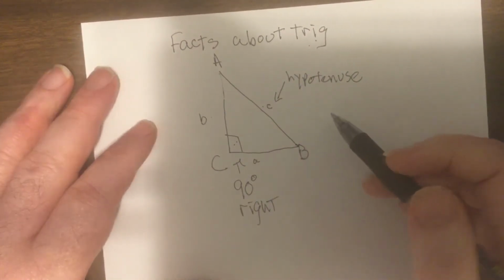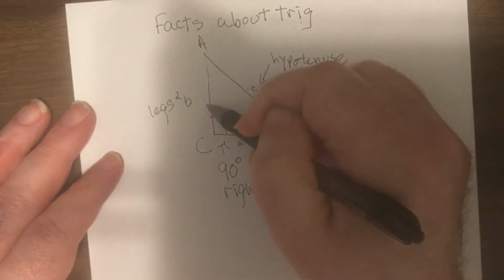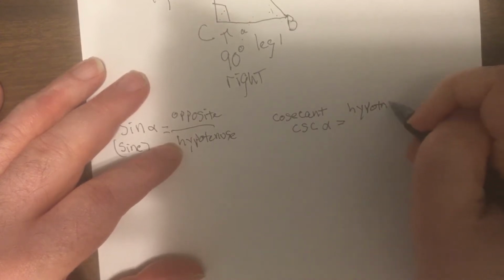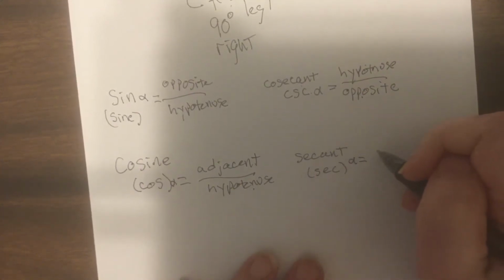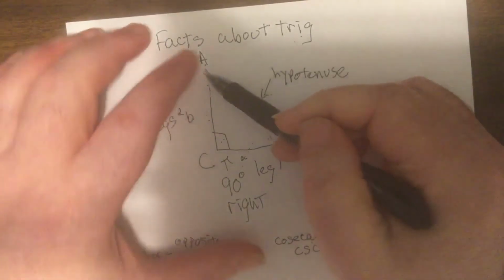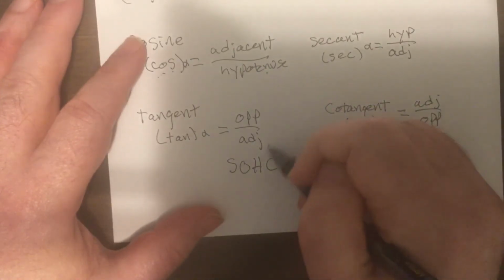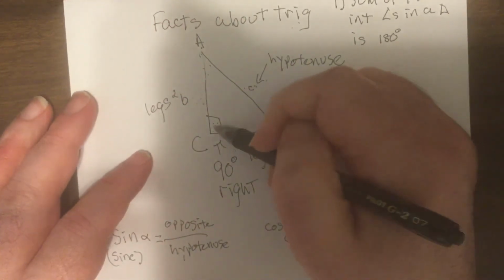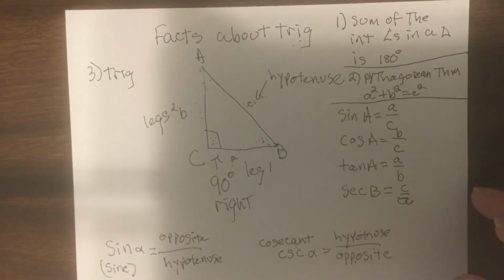Ha trig facts part 1